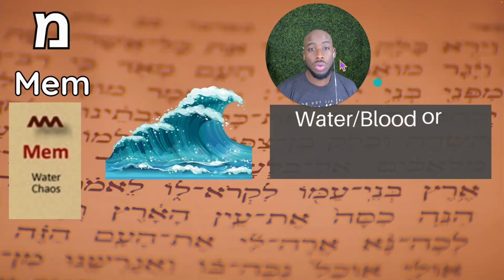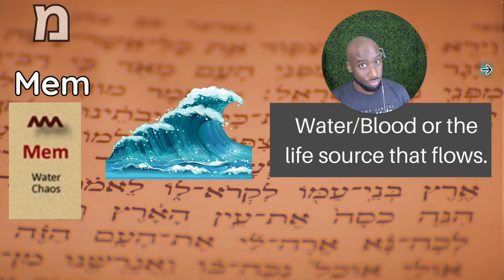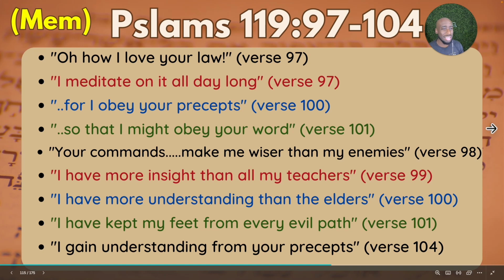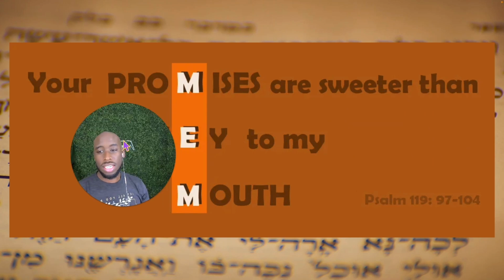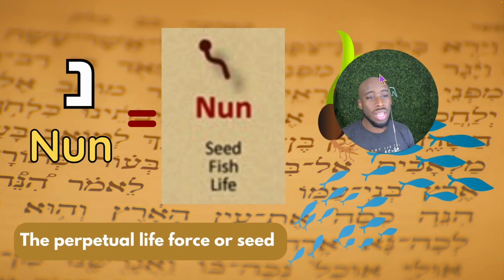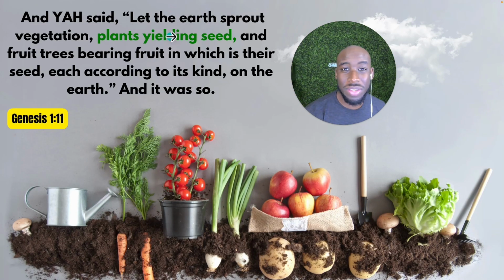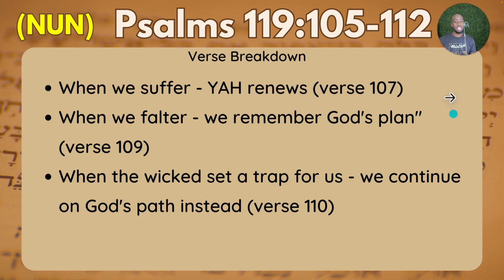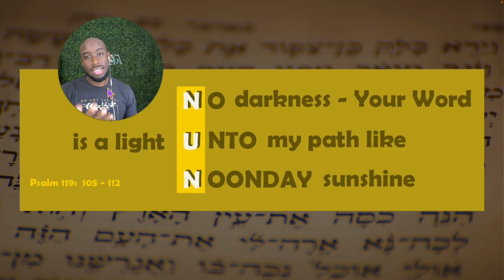Mem / Nun - Paleo Hebrew Letters Made Easy For Beginners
Head to ➡️  144Kids.org 😊

About The Kids Action Bible Show:

We love YAH!

The Kids Action Bible Show is a faith based ministry committed to training up the next generation of disciples in the way of truth. Teaching the foundational points of YAHUAH's torah and connecting it to Messiah Yeshua. We host weekly online teachings every shabbat at 10AM CST.